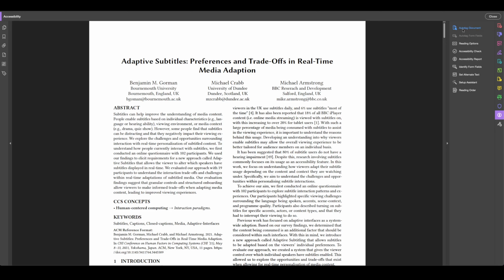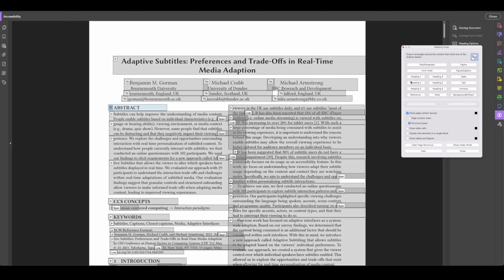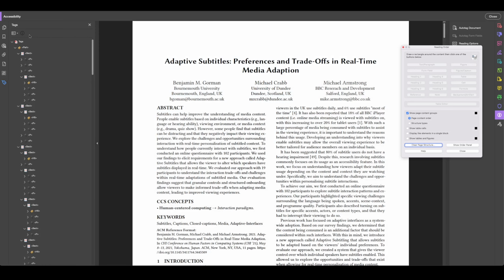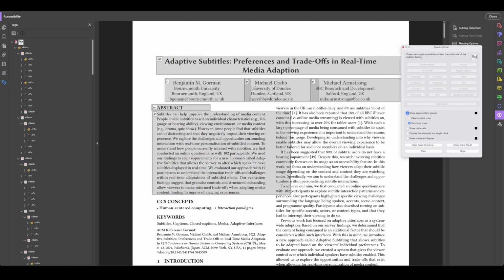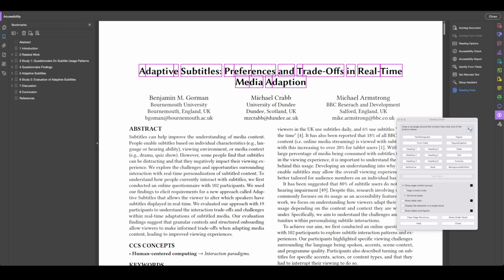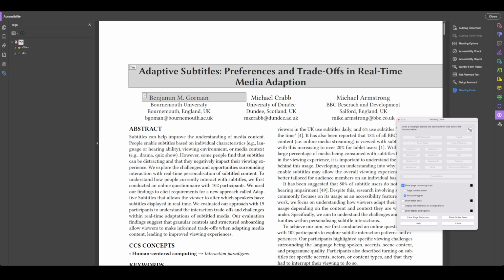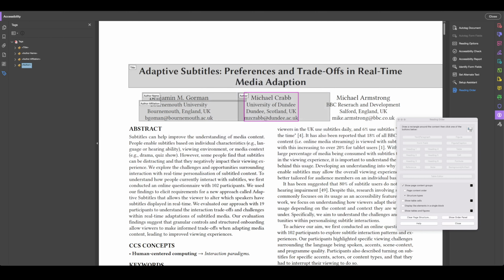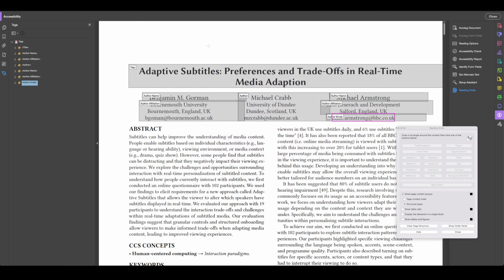Introduction to PDF Accessibility Tagging in Acrobat Pro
Brief introduction to using three different tagging features in Acrobat Pro for improving overall document accessibility.

00:00 Introduction
00:46 Auto Tagging
02:45 Manual Tagging
04:09 Manual Tagging (Advanced)
07:17 Recap